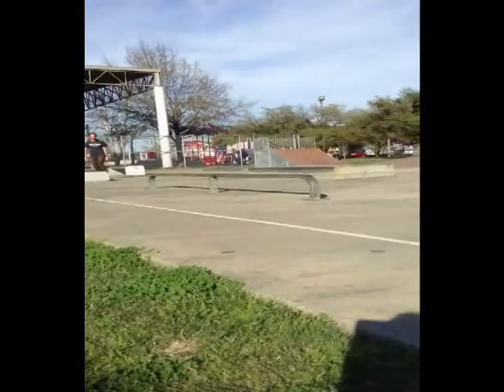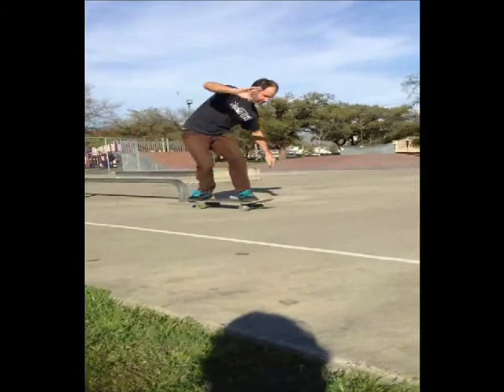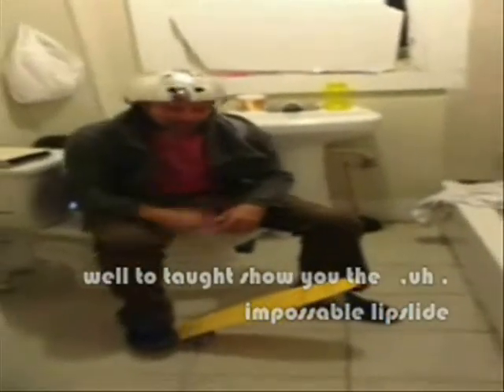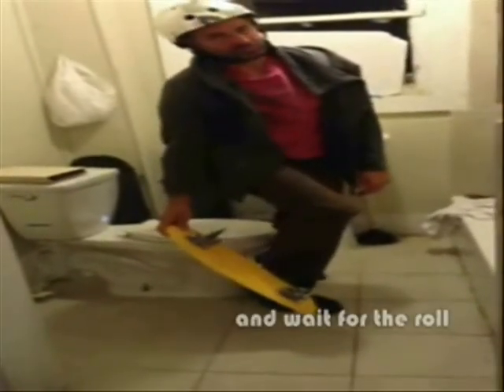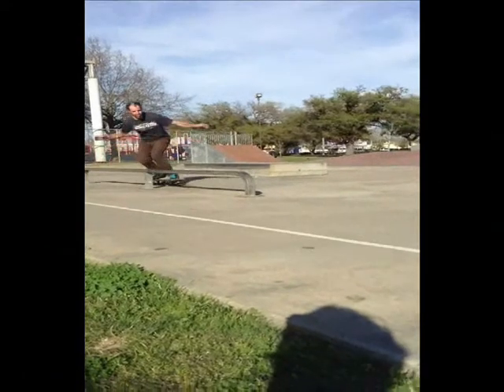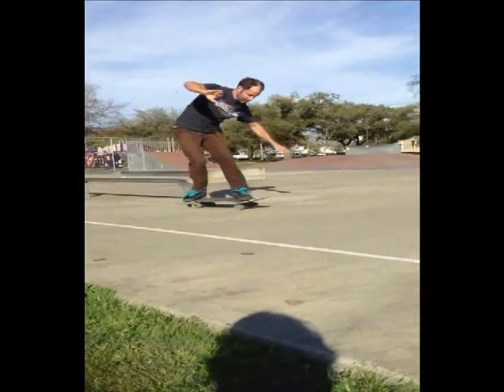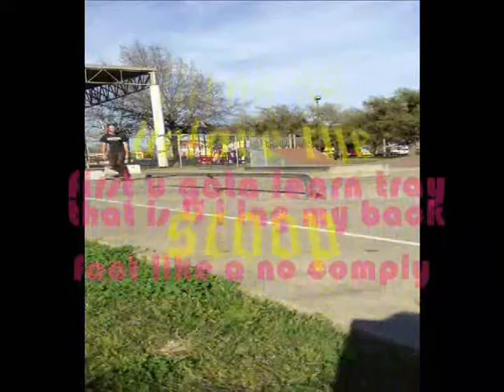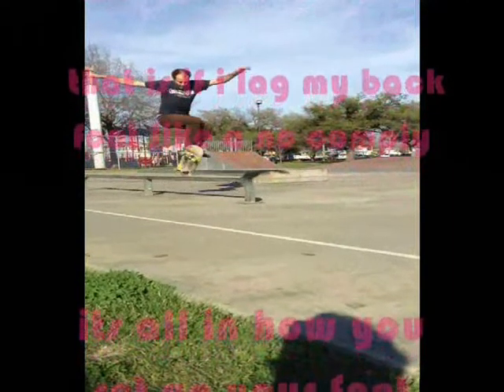how to impossible lipslide